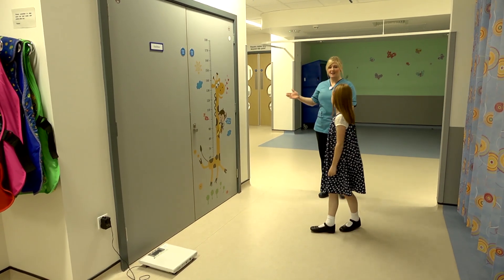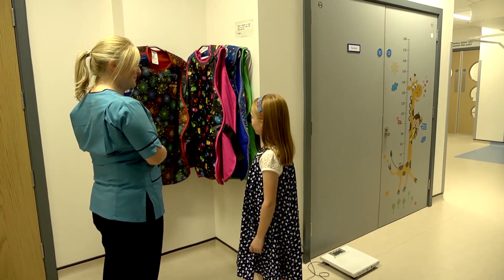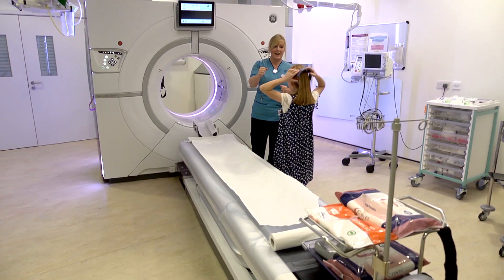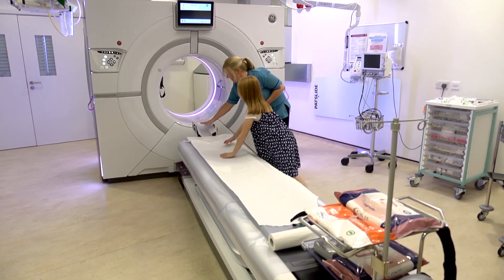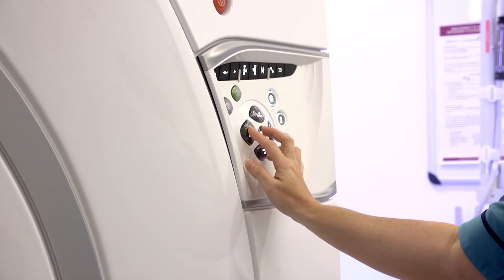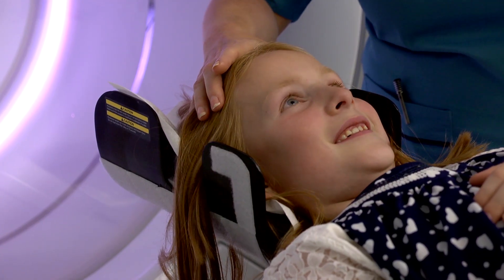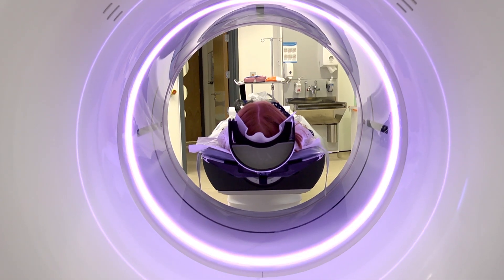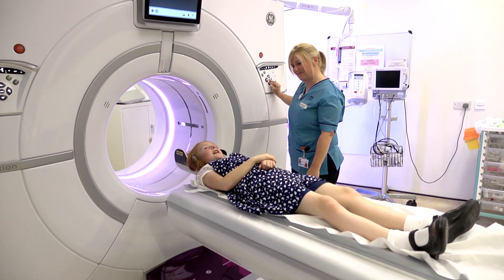What happens in a CT scan?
When you have a CT scan in the children's hospital, the radiographer first measures your weight and height, you then go into the scan room. The CT scanner is really quick and not noisy. You only have to lie still as a statue for a few minutes and then the scan is complete.

Please note this recent change in the guidance in Scotland (2023):
Parents can only accompany their child if absolutely required to gain compliance and achieve a diagnostic scan. The Radiographer risk assesses each patient to see if the child can manage without having their parent in the room. In some cases the parent is in the room for position and describing the scan, right up until the part where the scan is acquired where they step outside the room.
Each patient is different.

This video was made by the WWCIH charity.